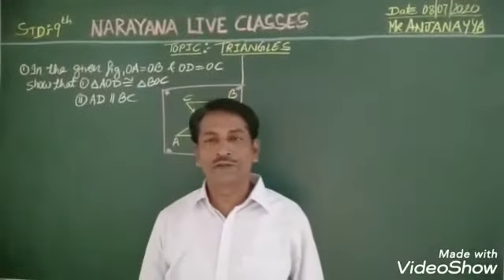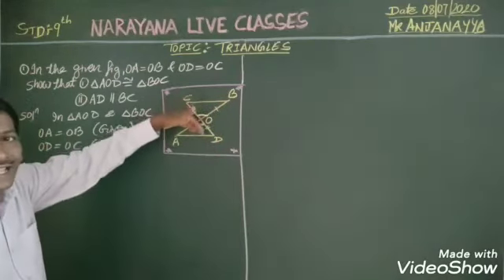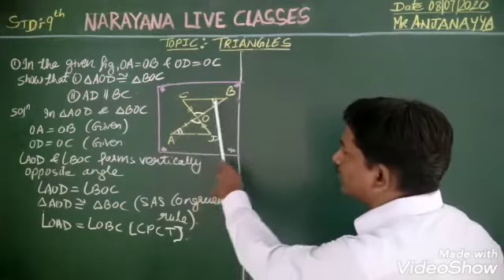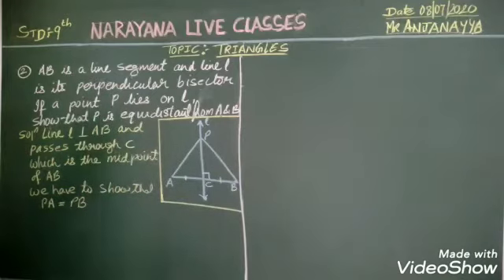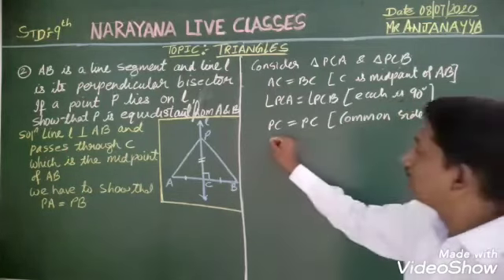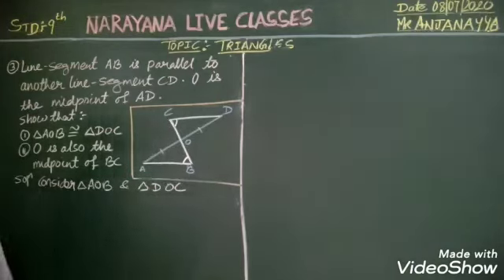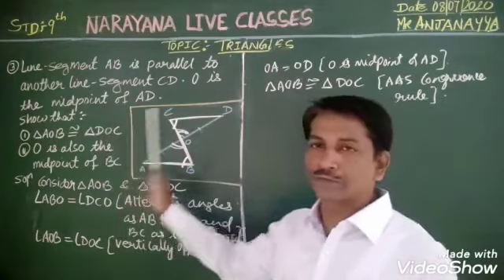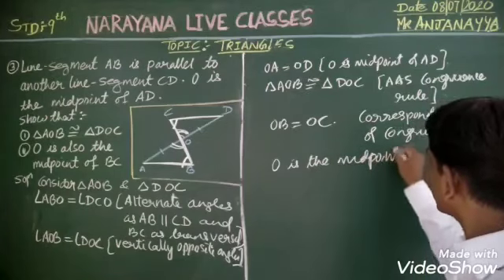CBSE CLASS 9 Mathematics Triangles 08 07 20